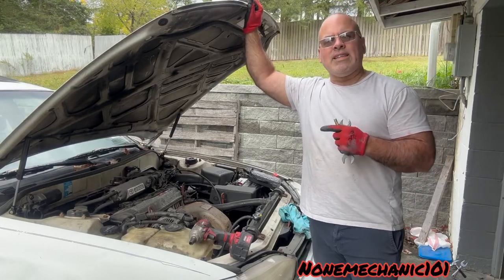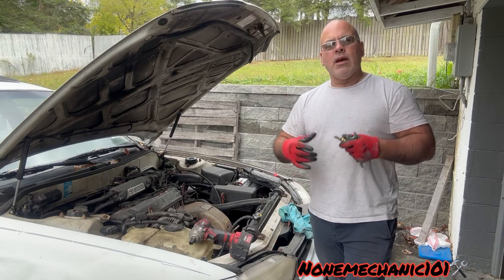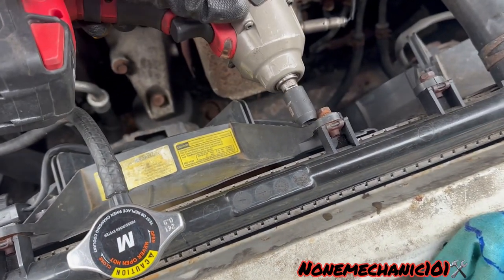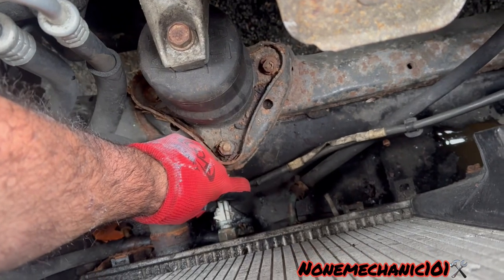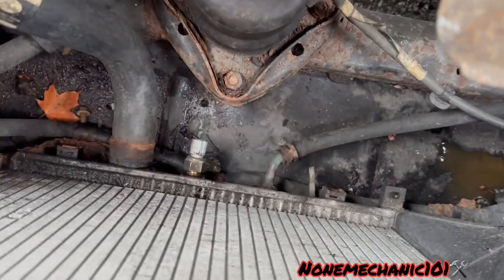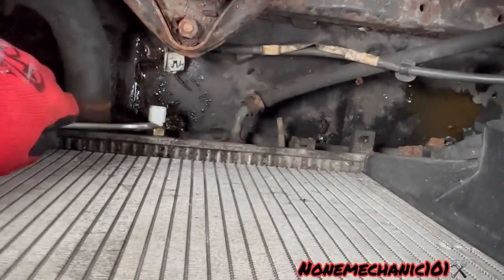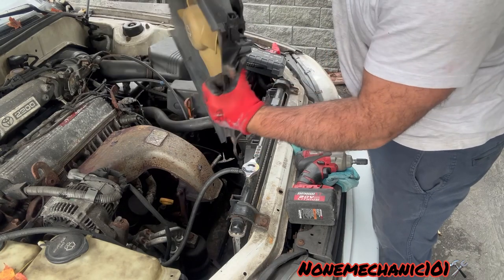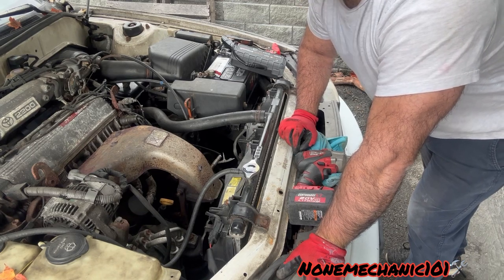Engine Radiator Cooling Fan Switch Replacement 1992 Toyota Camry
In this video I'm replacing the engine cooling fan switch on a 1992 Toyota Camry